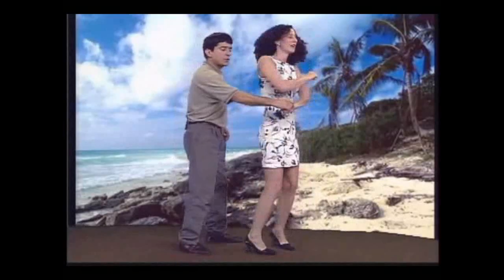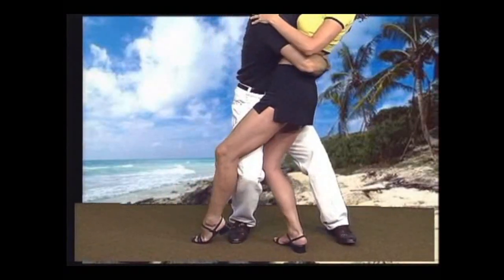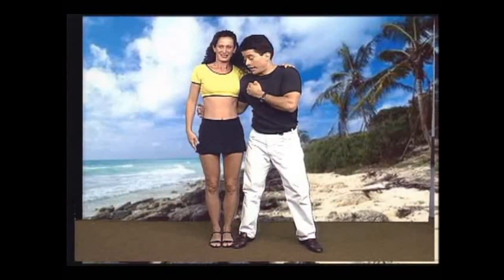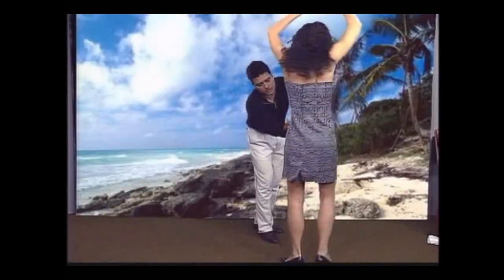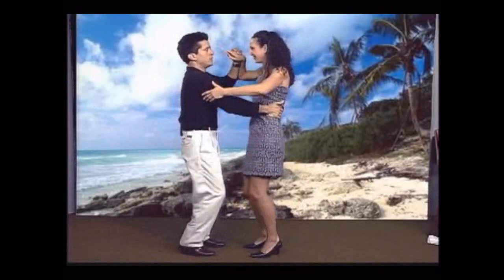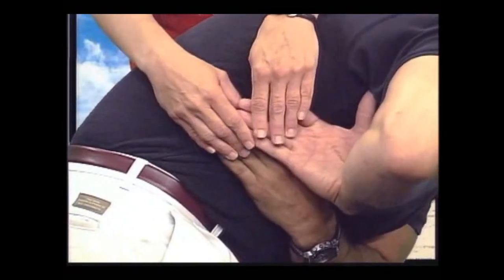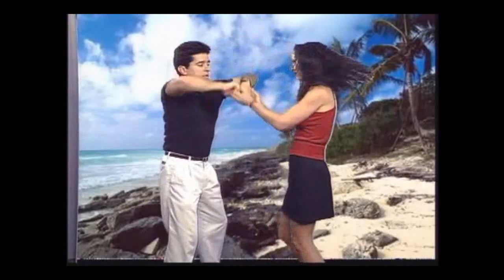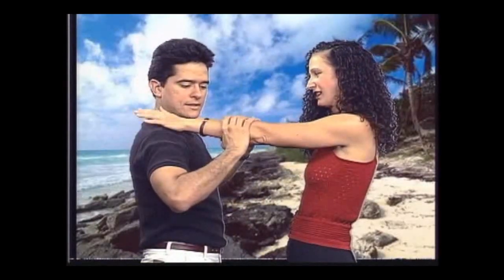Let's Dance Salsa (Trailer)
After you learn the basics of Marlon's unique style from the beginning lessons DVD, move on to this premium dance instruction DVD, featuring flashy combinations such as The Duck, The Tunnel, The Vine, The Whip, advanced Cape Combinations and Merengue moves. Includes 12 easy-to-follow lessons on a superior quality DVD.